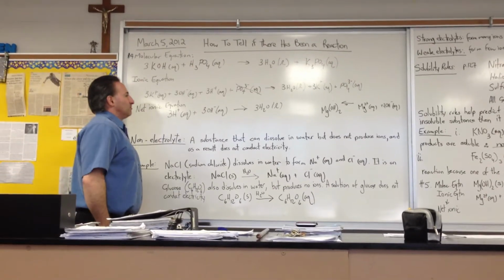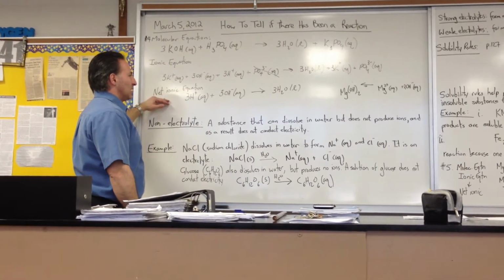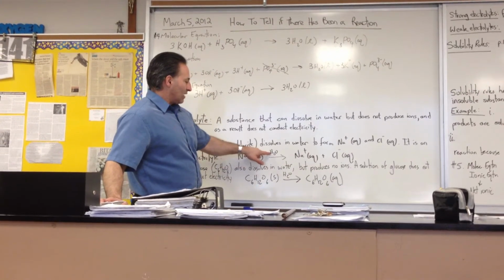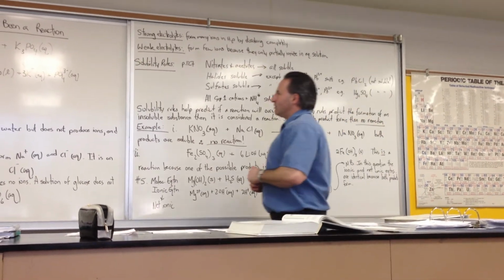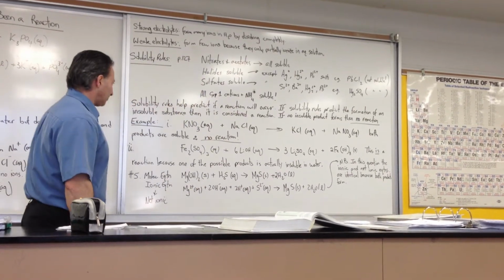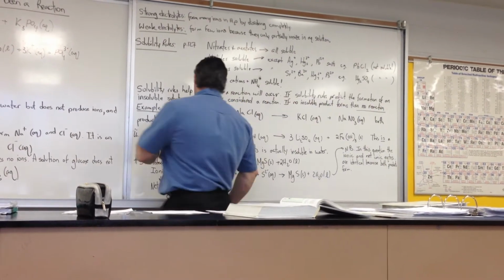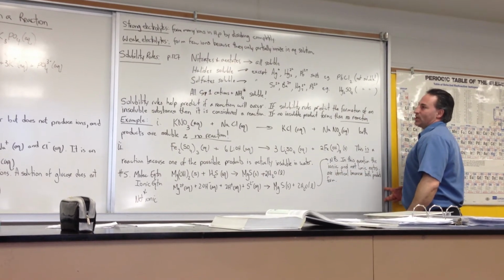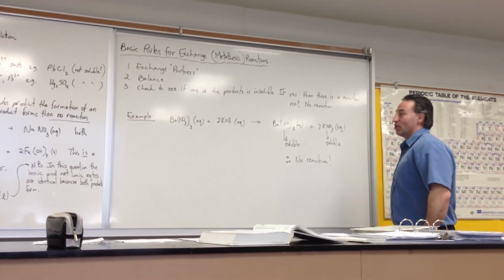How to Write Chemical Equations Part 2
A chemical equation may be represented three different ways:1. The molecular equation, shows product and reactants in their undissociated state 2. The Ionic Equation shows all the products and reactants in their dissociated states 3. The net ionic equation shows what is really happening by cancelling all the spectator ions. Basically, the way to tell if a chemical reaction has occurred is to determine whether one of the products is insoluble. If both potential products are soluble in aqueous solution then there is nor reaction.